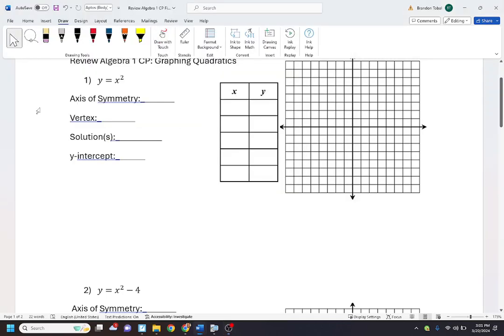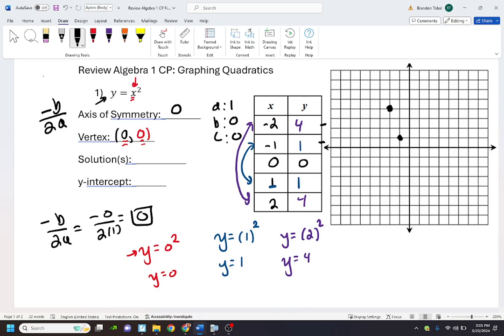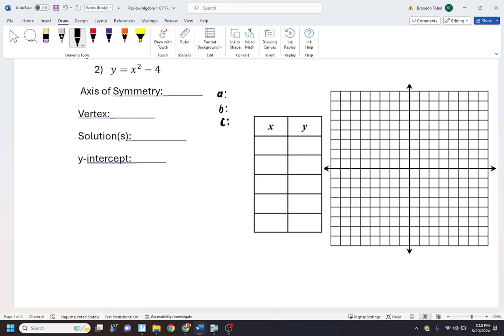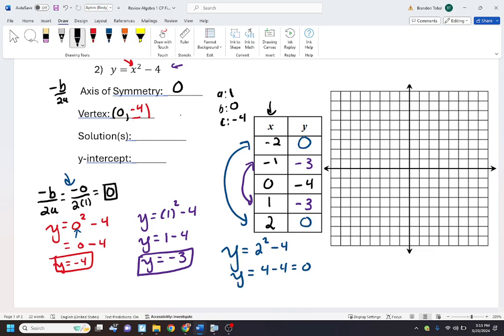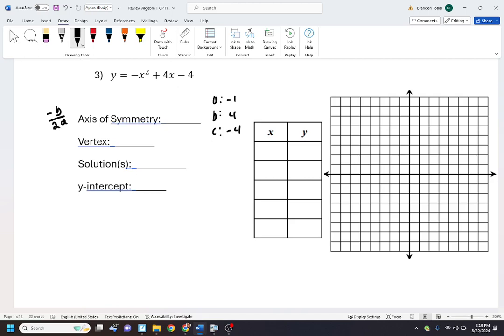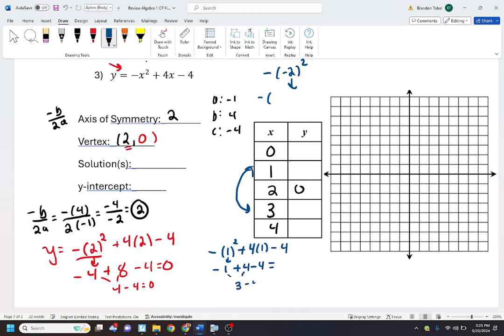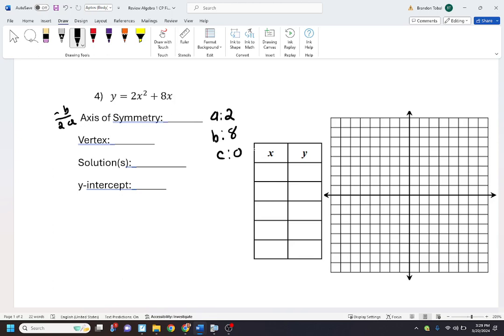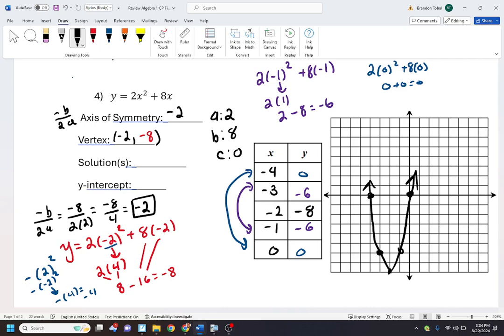Alg 1 Acd Graphing Quadrtics